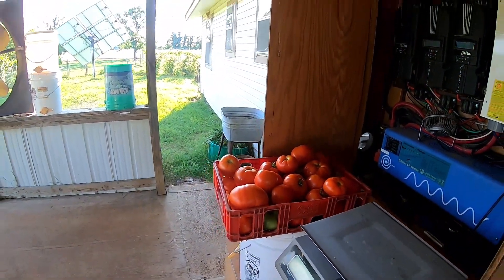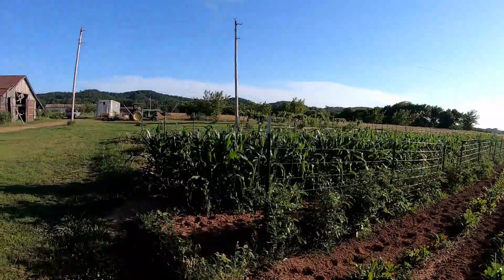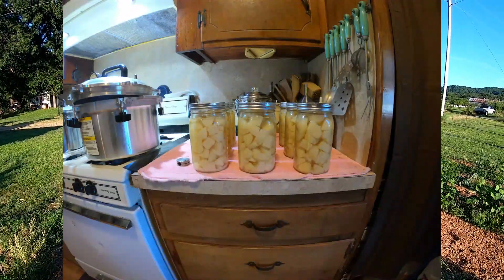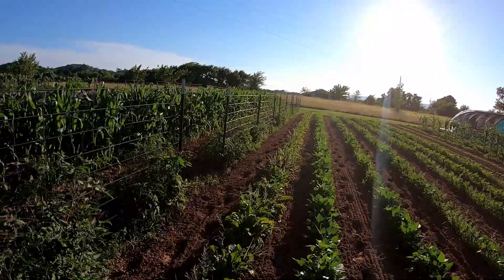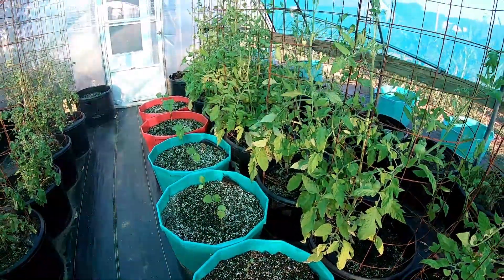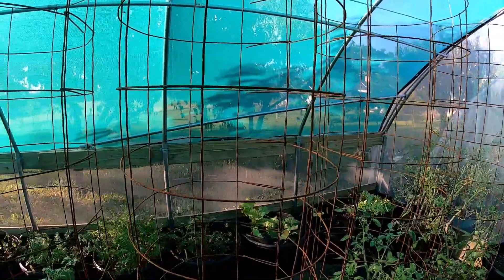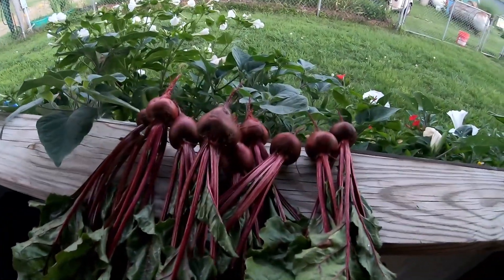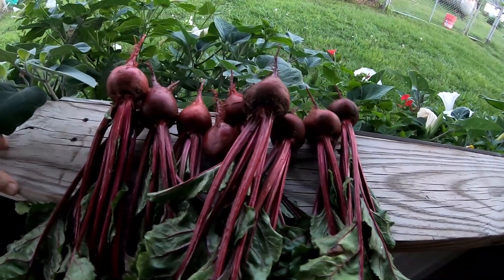Garden and Tomatoes June 6 2020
Summer has arrived , The garden is doing fair.The white bumps on the potatoes are actually called lenticels. Lenticels are special pores in the plant tissue that allow oxygen exchange with the outside world, allowing the potatoes to “breathe.” The large amount of moisture we have been receiving caused the lenticels to swell and therefore become visible.

 Potatoes grown in excessively moist conditions develop corky surface bumps when water-swelled tissues beneath their lenticels protrude. If dry conditions return quickly, the bumps may shrink.